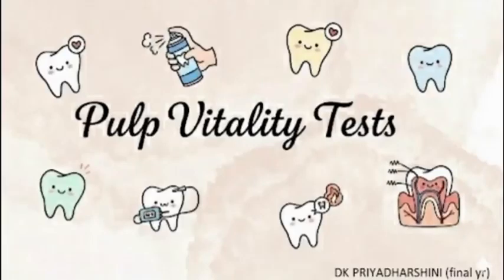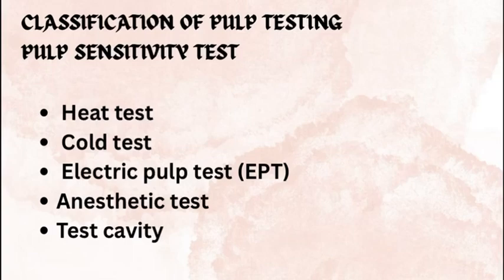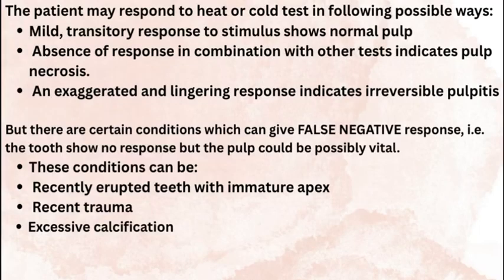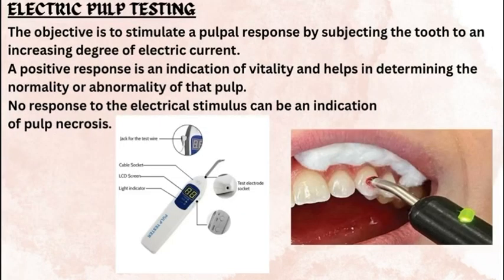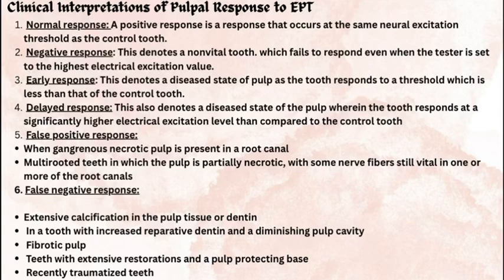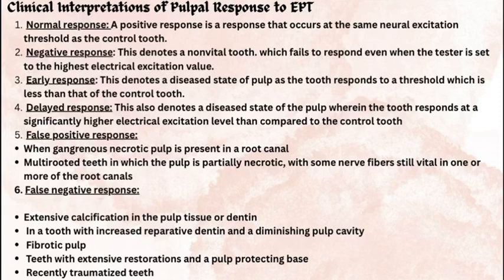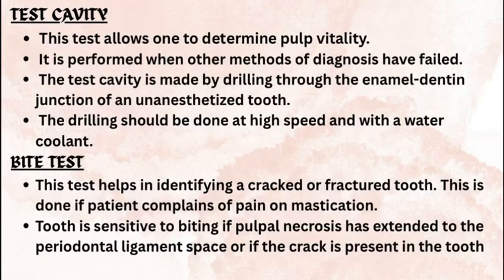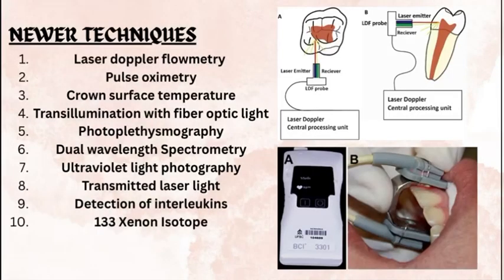DK Priyadharshini pulp vitaliy test